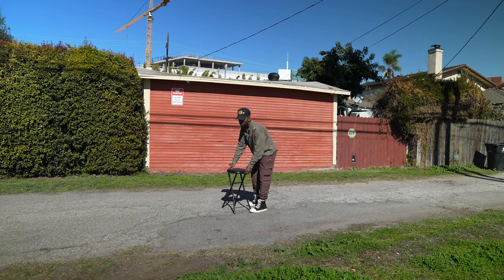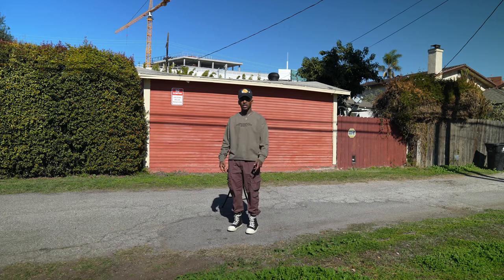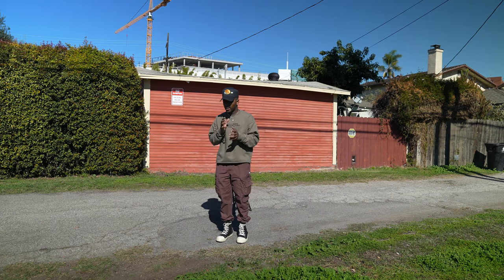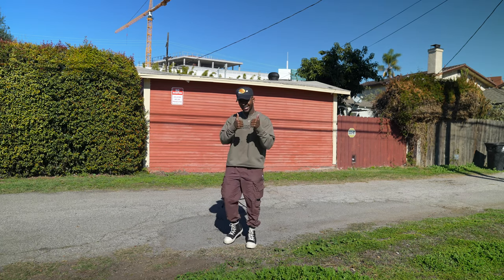FUJI X100V OUTDOOR FASHION SHOOT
I  had a great time shooting this video. I  used the FUJIX100V for the entirety of this shoot and I  loved the results yet again. This video was a follow-up to my last video titled "SPOTS FOR SHOTS" where I  scouted these locations to use in this shoot. Just goes to show you don't need super extravagant locations to create some great work! Be sure to check out Kona's social media, she was a really great model to work with!